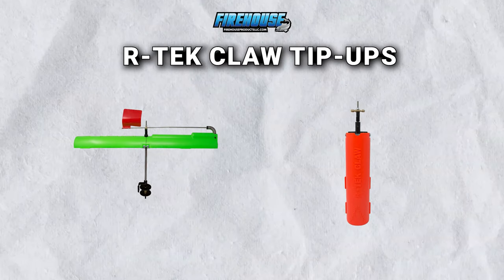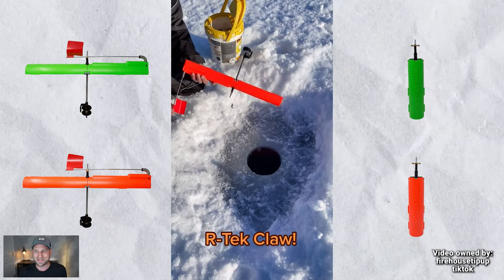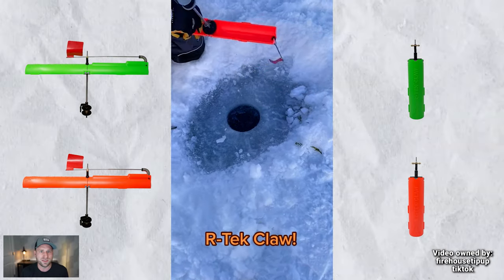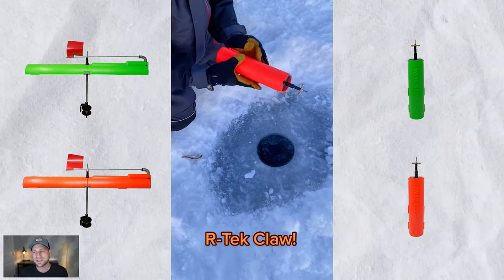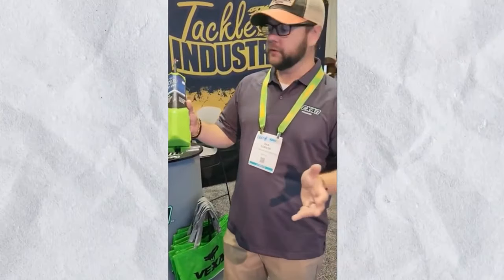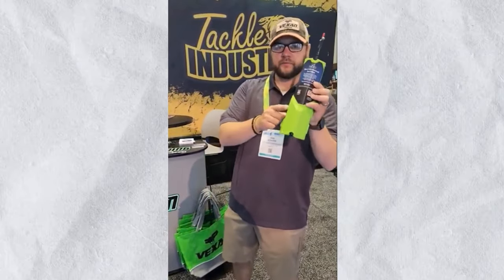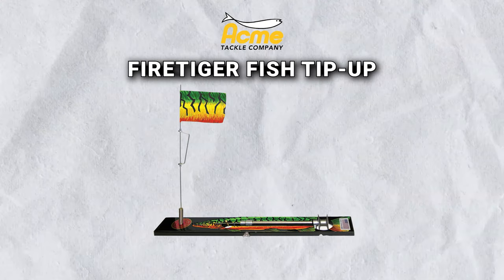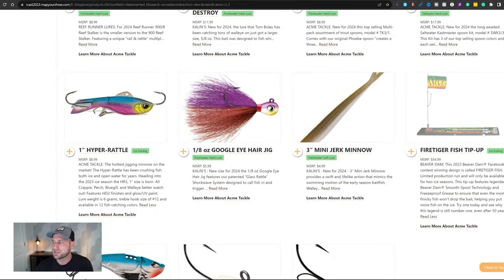4 New Ice Fishing Tip Ups For The 2023/2024 Ice Season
We're diving into the 2023/2024 ice fishing season with a hands-on look at four promising tip-ups: Firehouse R-Tek Claw, Vexan Ice, Clam Predator, and Beaver Dam/Acme Tackle Firetiger. Whether you're new to ice fishing or a seasoned pro, tune in to discover how each of these tip-ups can elevate your ice fishing experience and help you make an informed gear choice.

— get no-fluff updates on gear releases, reviews, comparisons, and deals every few weeks.

Are you a brand with something you want featured or want to talk about?